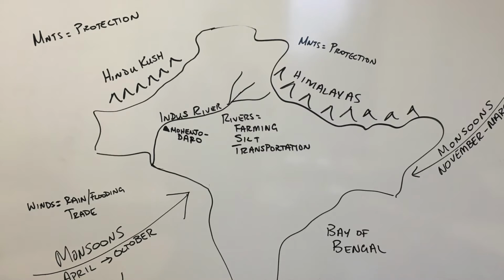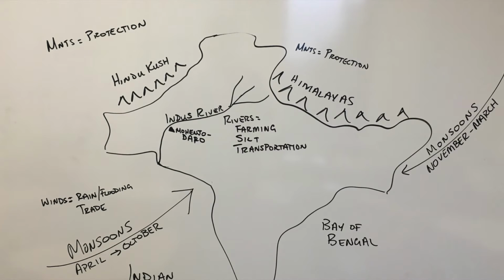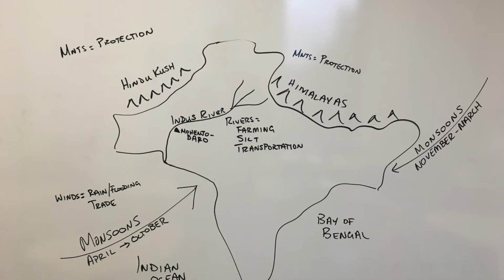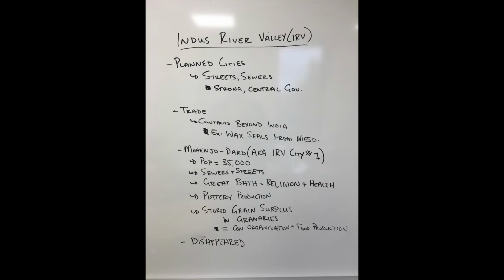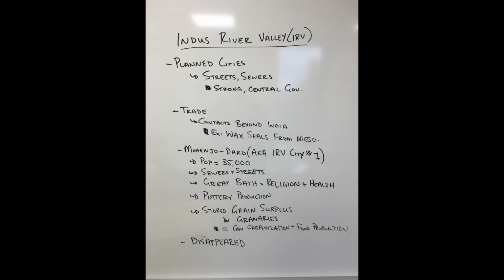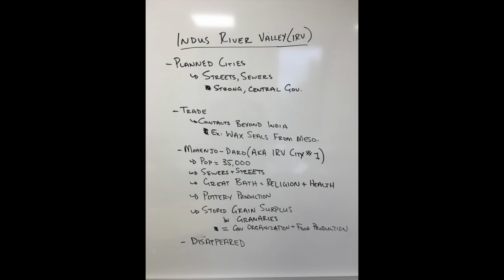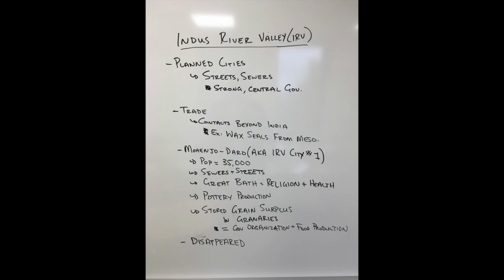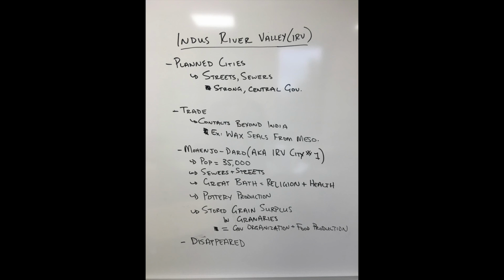8 1 Video Notes